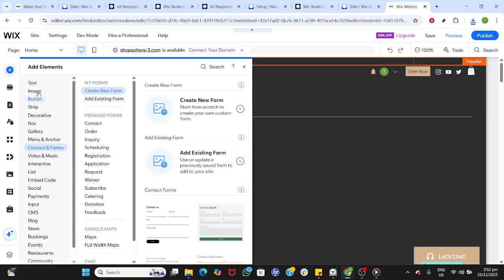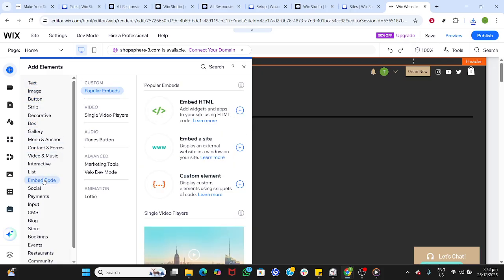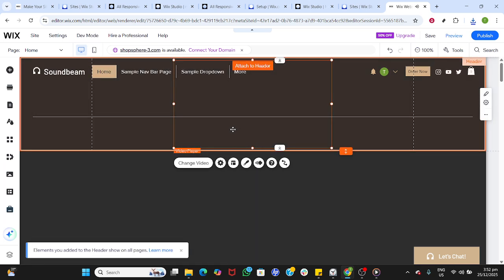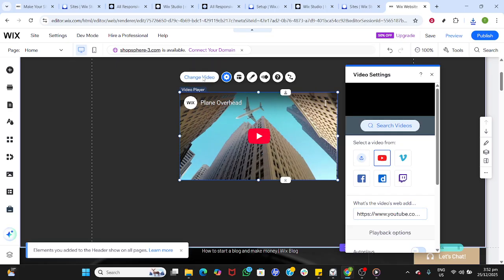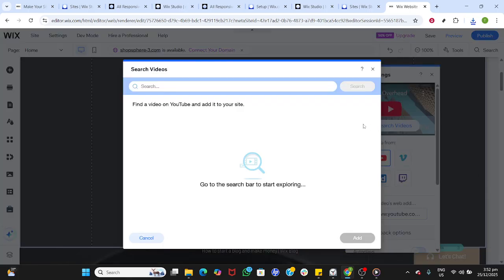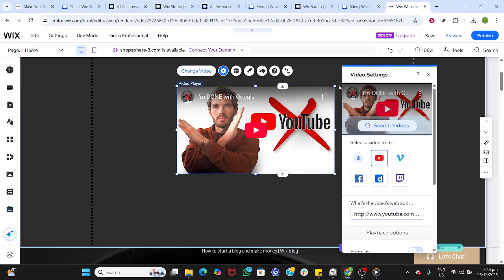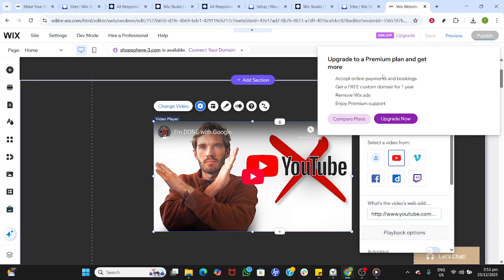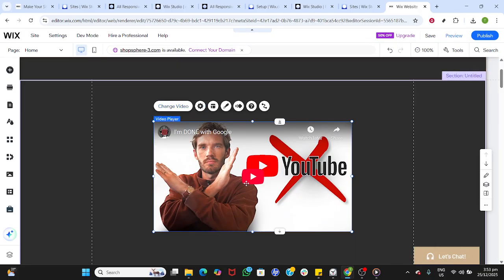How To Embed YouTube Video On Wix (Quick & Easy)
In this video, we discuss increasing visitor engagement by learning how to embed a YouTube video on Wix. We show you the simple steps to add the video player element and link your content directly to your webpages.

00:00 Intro
00:13 Open the Wix Website Editor
00:27 Add the YouTube Element
00:56 Select the Video
01:33 Adjust Player Placement and Size
01:58 Publish Changes
02:11 Quick Tips
02:27 Switch to a Different Video
02:33 Conclusion